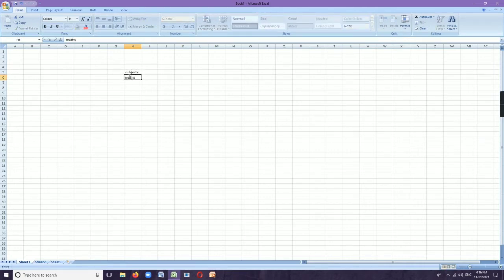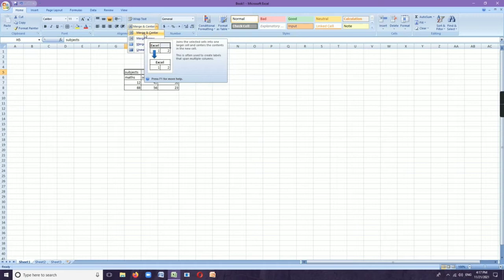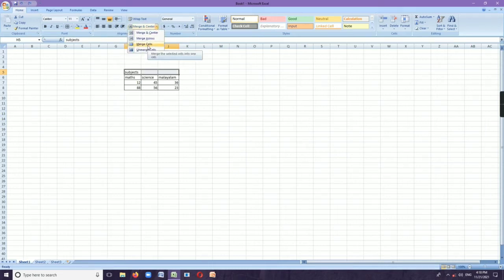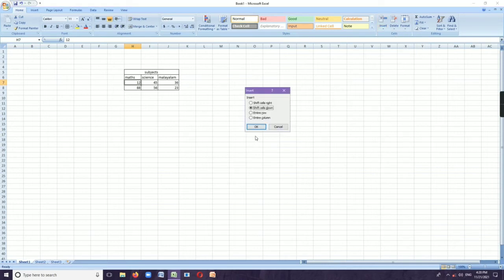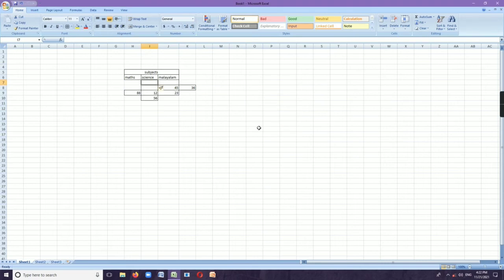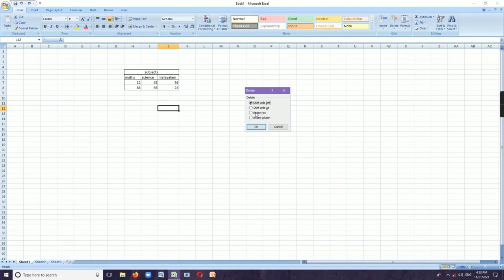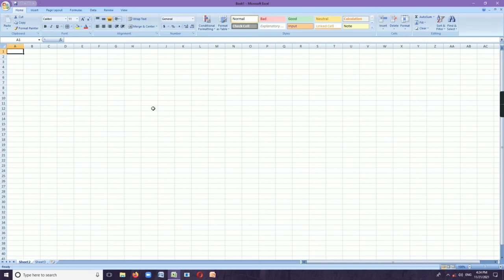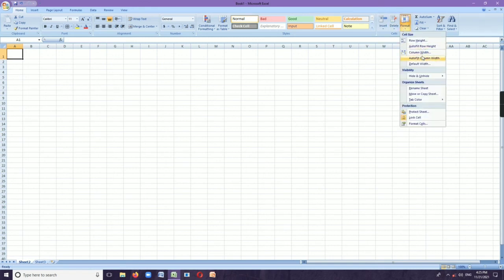Merging cells, Inserting and Deleting rows,columns and cells, Changing row height and column width